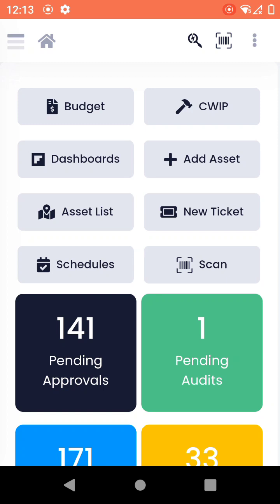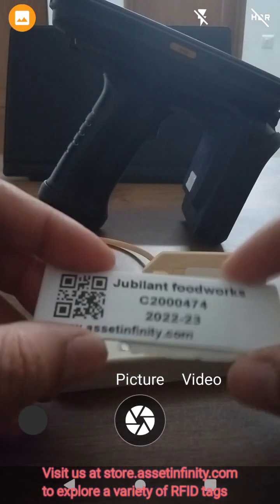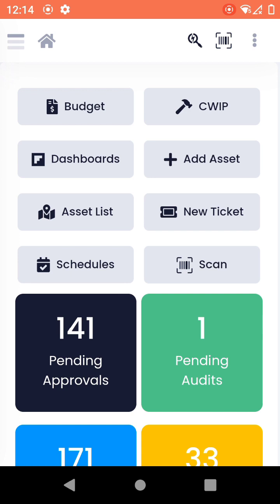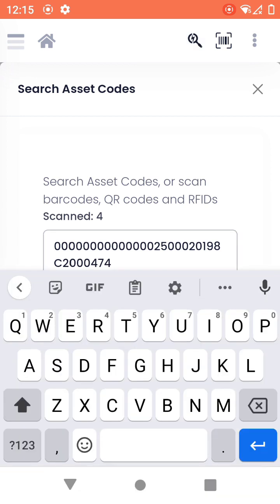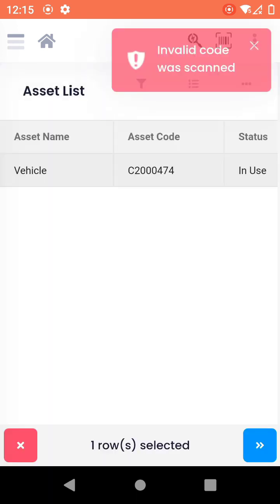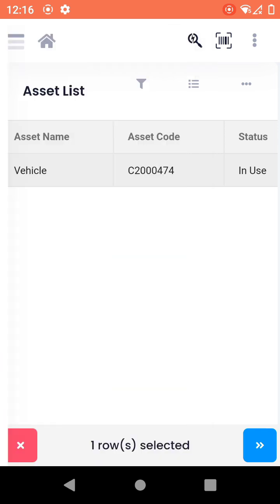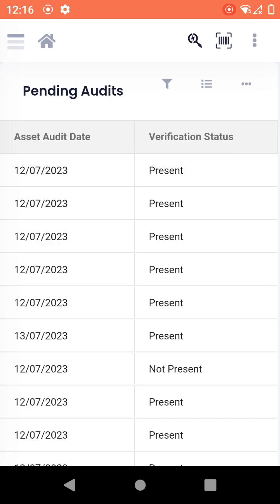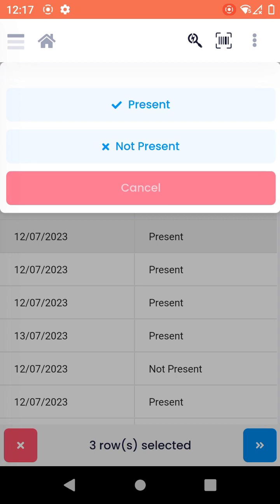Scanning RFIDs with Chainway C72 for Asset Infinity App | Step-by-Step Tutorial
Welcome to our step-by-step tutorial on how to scan RFID tags using the Chainway C72 handheld device for seamless integration with the Asset Infinity mobile app. In this video, we guide you through the process of scanning RFID tags and effortlessly synchronizing the data with Asset Infinity's powerful asset management software.

Designed for efficiency and accuracy, the Chainway C72 device paired with the Asset Infinity app allows you to effortlessly track and manage your assets with RFID technology. With this tutorial, you'll gain a clear understanding of how to optimize your asset management workflow using this powerful combination.

Follow along as we demonstrate the step-by-step setup process, including device activation, connection establishment, and RFID tag scanning. We'll show you how to configure the Chainway C72 device to seamlessly communicate with the Asset Infinity app, ensuring accurate and real-time data synchronization.

By harnessing the power of RFID technology and Asset Infinity's robust features, you can easily locate assets, monitor inventory levels, and streamline your operational processes. Say goodbye to manual data entry and time-consuming inventory checks – the Chainway C72 and Asset Infinity app combination provides a convenient and efficient solution.

Don't miss out on this opportunity to elevate your asset management practices. Join us in this tutorial to unlock the full potential of RFID scanning with the Chainway C72 and Asset Infinity app.